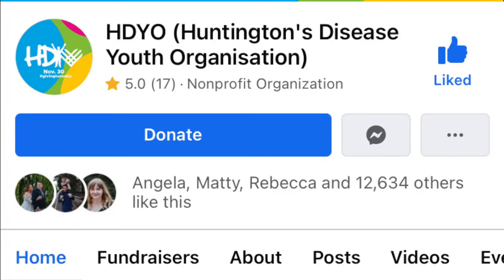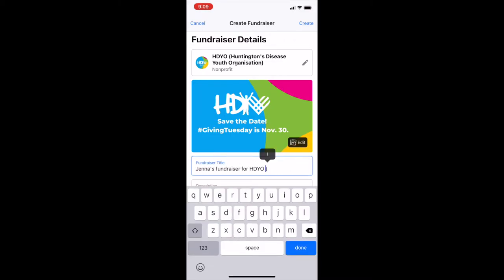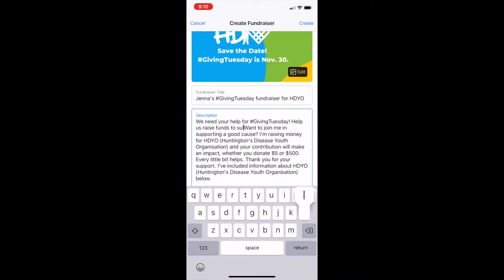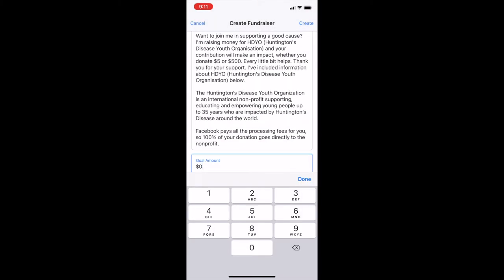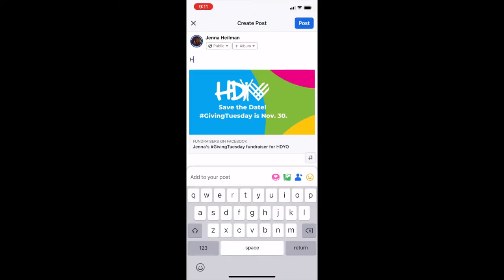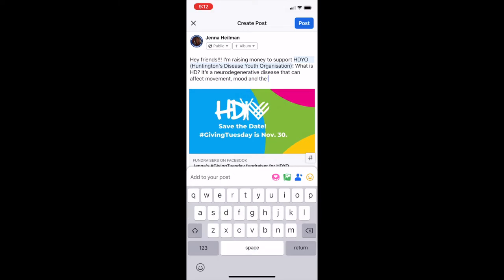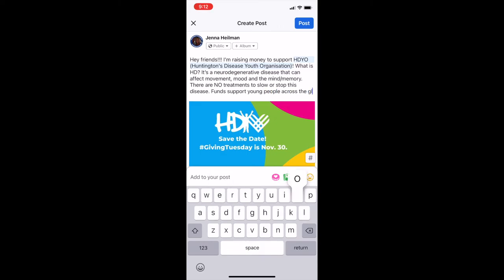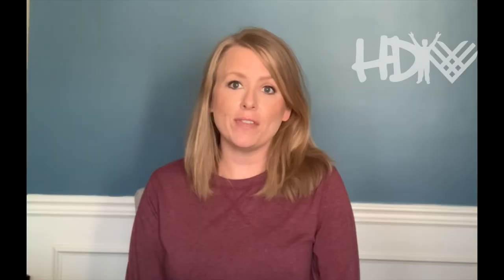How to Set Up a Facebook Fundraiser for GivingTuesday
HDYO Executive Director, Jenna, shows you how you can setup a Facebook Fundraiser to support HDYO to help raise $5,000!